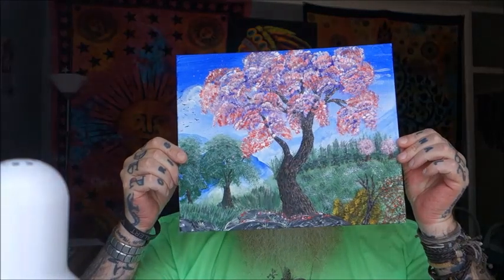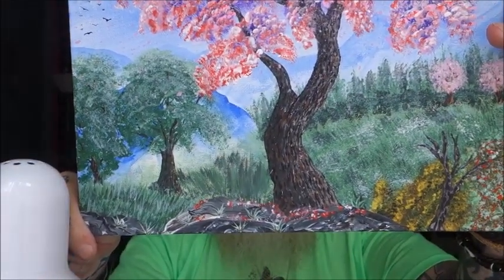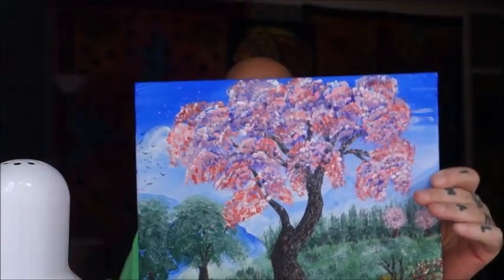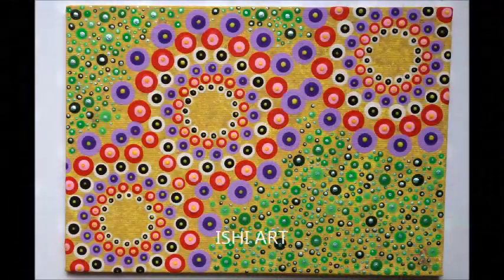19th July 2018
A channel to promote my art [ISHI ART],